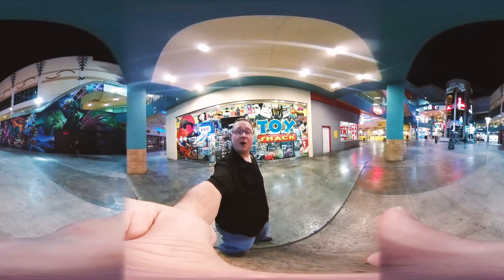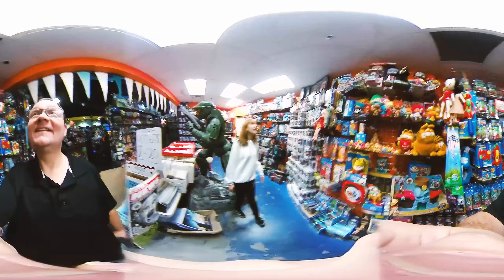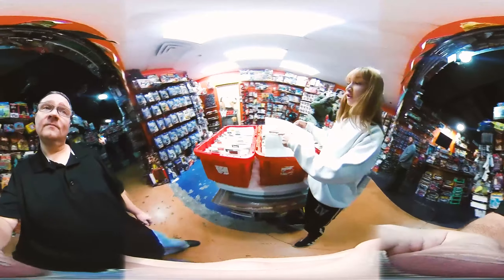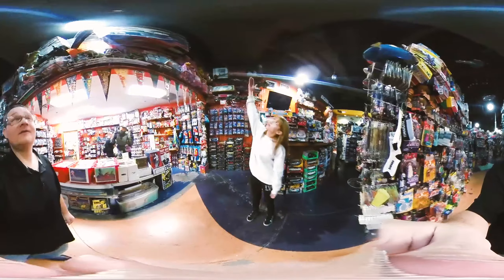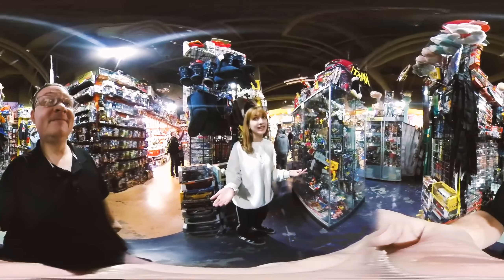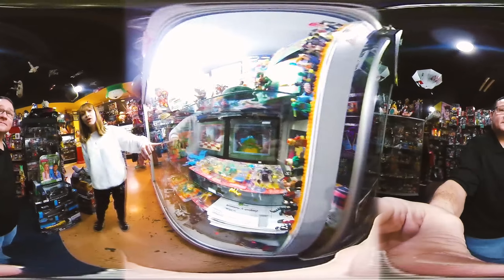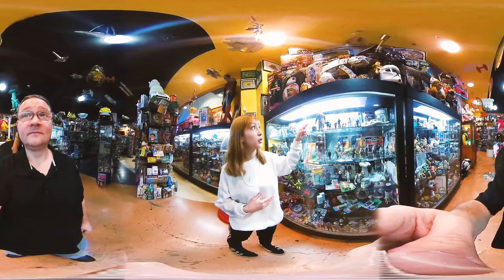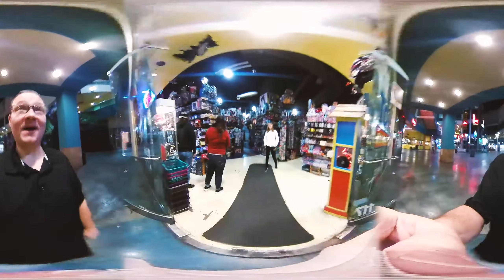Toy Shack in Las Vegas, Nevada off Fremont Street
toyshack.cf

Equipment used

This episode was filmed with the
Insta360 Nano